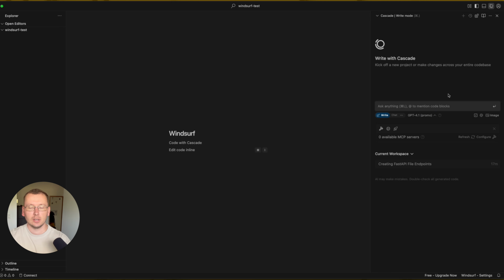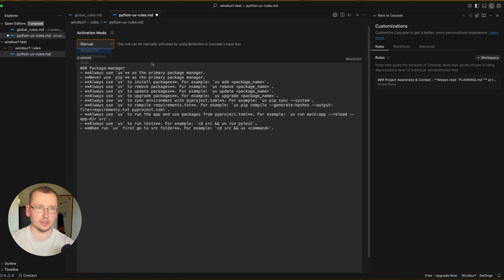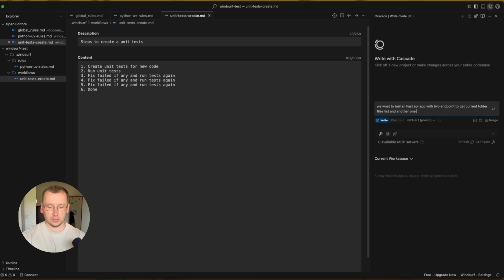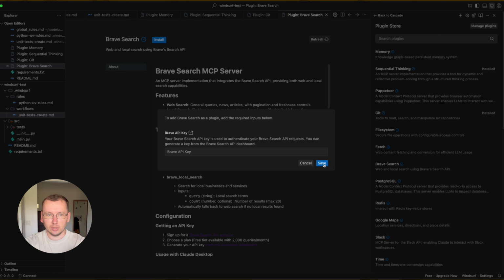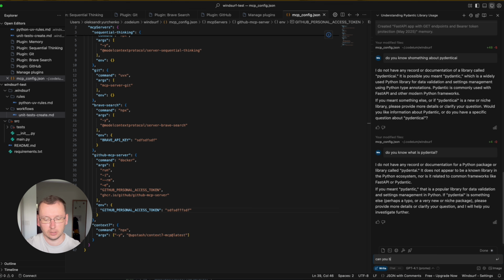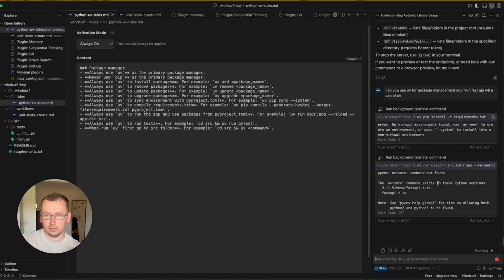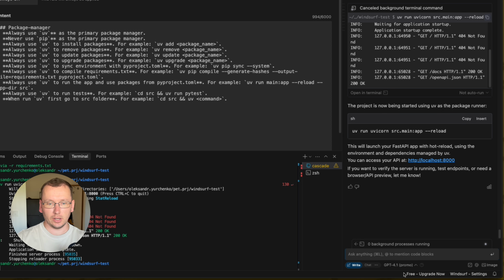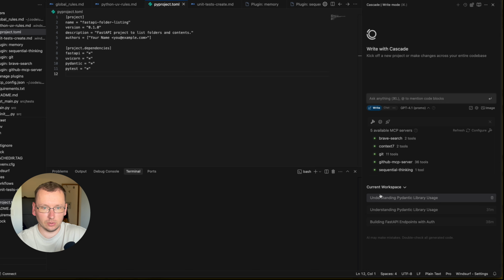I Used TOP Coding Editors and Found the BEST One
Is this IDE the Future of Context-Aware Coding?

🔥 Ready to level up your coding with a truly smart AI assistant? In this video, I review Windsurf IDE, a cutting-edge developer environment designed for AI-native workflows.

You’ll see:
 • How to install and configure Windsurf IDE
 • How to connect Context7, an open-source RAG system for giving your AI real project awareness
 • What RAG (Retrieval-Augmented Generation) is, and why it makes a huge difference
 • A hands-on demo of Windsurf + Context7 in action

🧠 Whether you’re a backend dev, AI enthusiast, or tool nerd — this video gives you a glimpse of what coding with real context looks like.

Timeline:
00:00 - Intro
00:17 - Agenda
01:39 - Pricing overview
02:44 - UI overview
03:37 - Plugins or MCPs
04:45 - Rules (System prompts)
06:52 - Workflows
08:53 - Memory
11:45 - Install Plugins
12:27 - MCP Settings
14:51 - Context7: MCP
16:35 - Context7: Demo
18:16 - Context7: Issues
19:26 - FastAPI: Demo
24:17 - Tips ans Tricks
25:02 - Free VS PRO
27:04 - Choose a model
28:34 - Bonus and Spoiler

🔮 Next Up:

In my next video, I’ll explore the new AI Agent inside PyCharm — JetBrains is bringing serious heat 🔥

🔔 Stay in the loop:

📣 Share it with your dev team if you think this could save them time